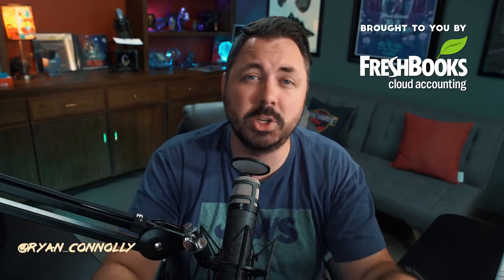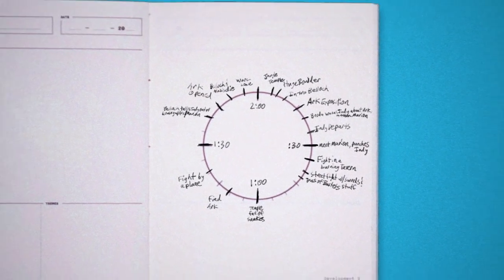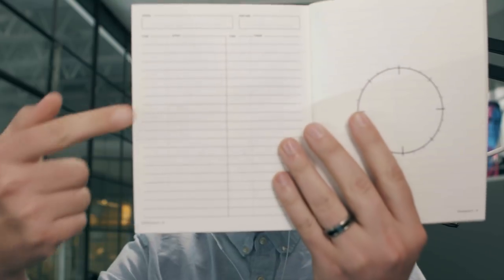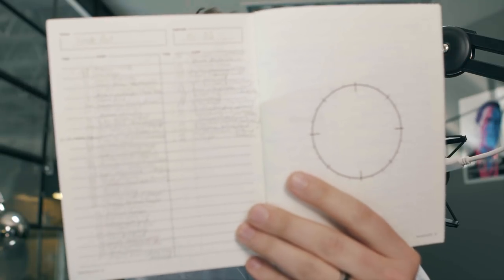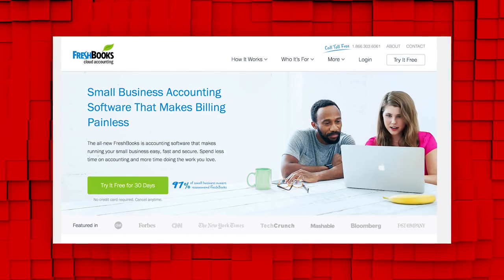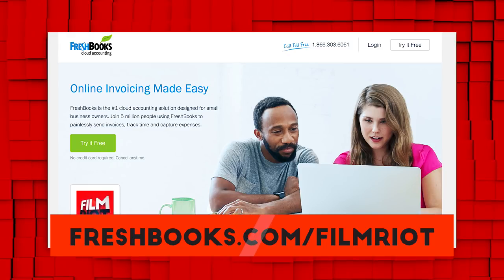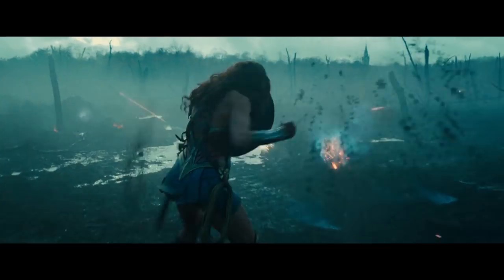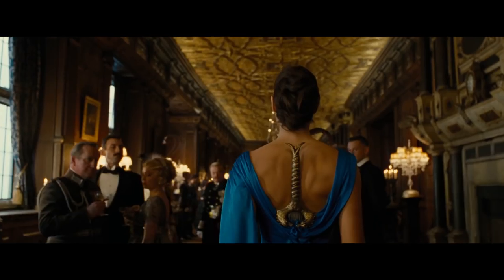StoryClock: A Writer's Cheat Code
Who said there was anything wrong with cheating? Today Seth Worley talks about his method for clocking a story and why he does it that way.